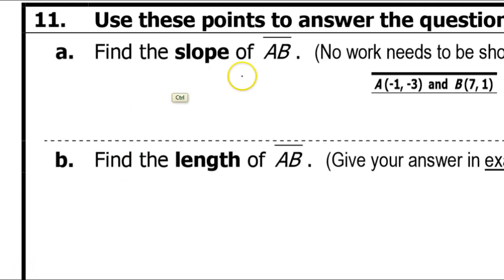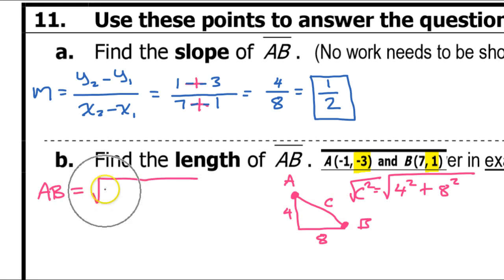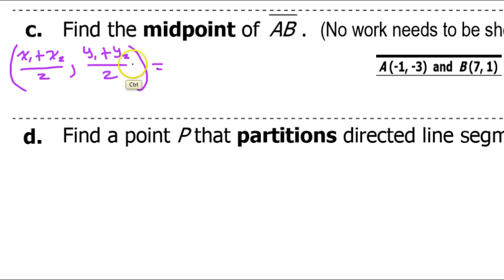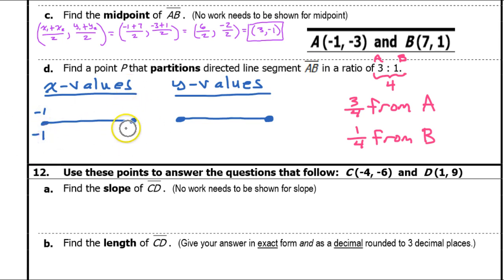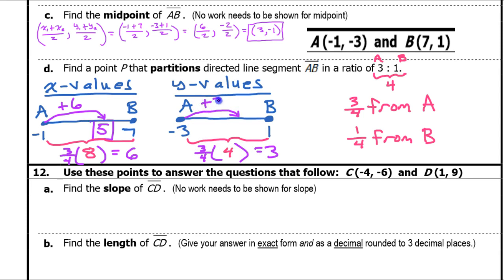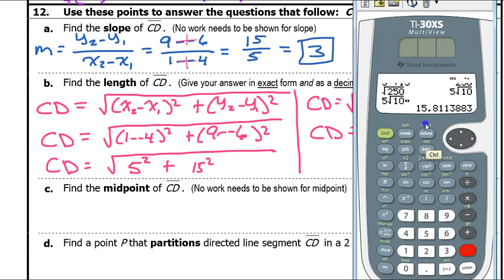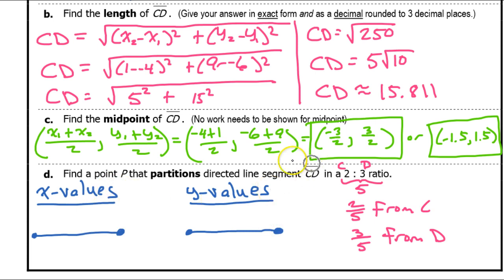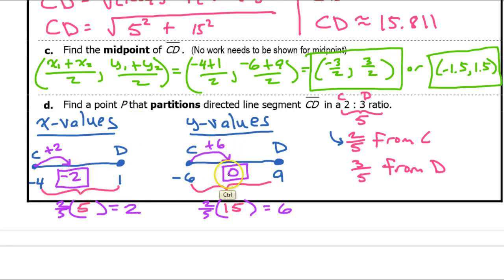Test B (11 to 12) Finding Slope, Length, Midpoint and Partition Point of a Segment